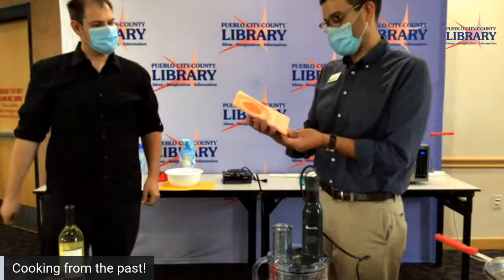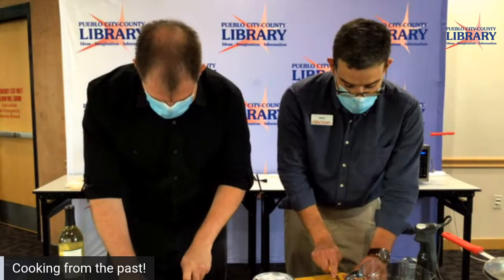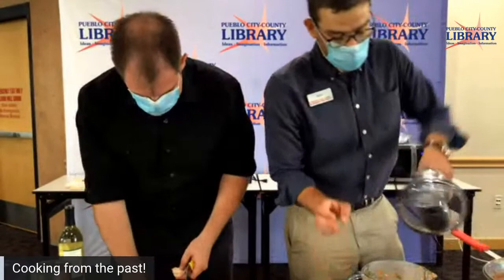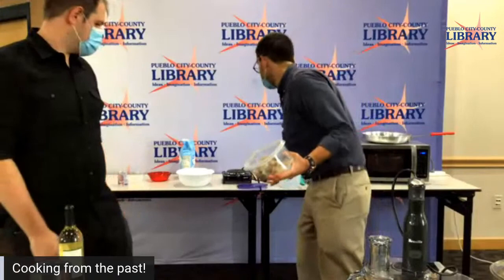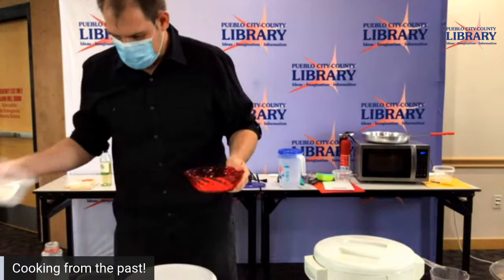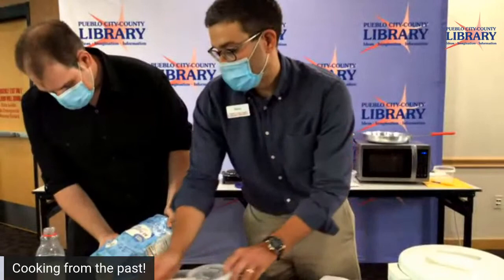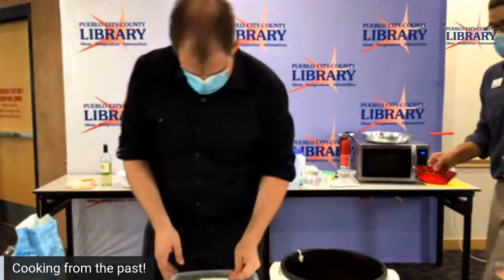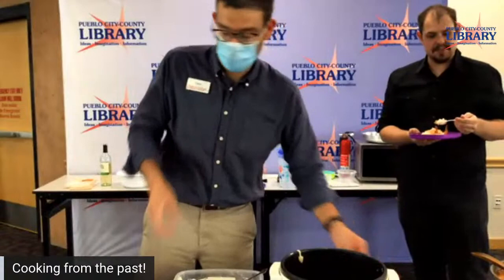Cooking Through History | Rawlings Library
Join Aaron from the Special Collections department as he cooks some Colorado State Fair inspired recipes from cookbooks from the 1980s.
Watch live on the Rawlings Library Facebook and YouTube pages.